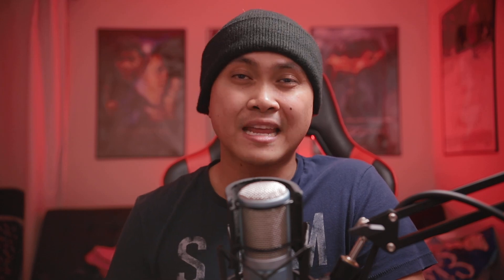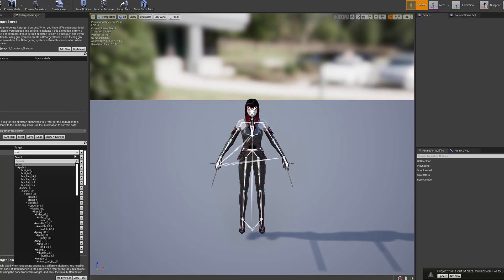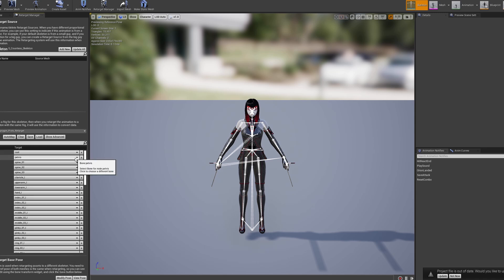Learn Unreal Engine 4 For Filmmaking Beginners Edition